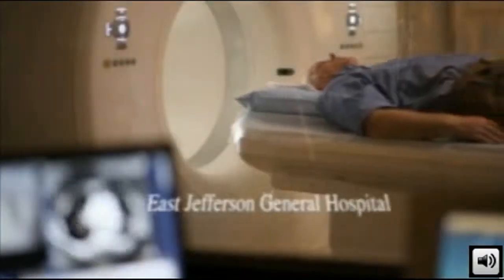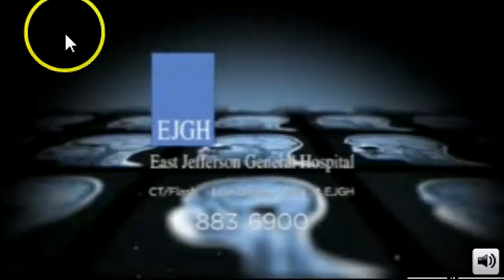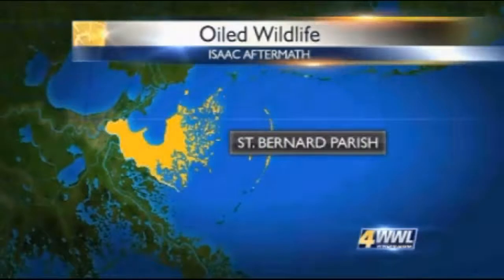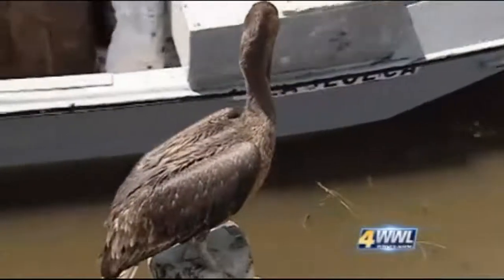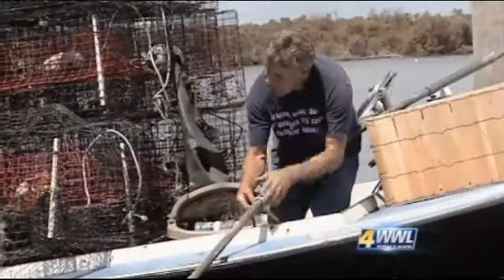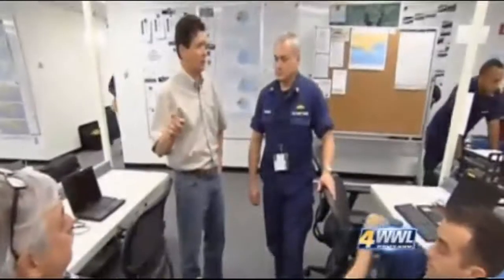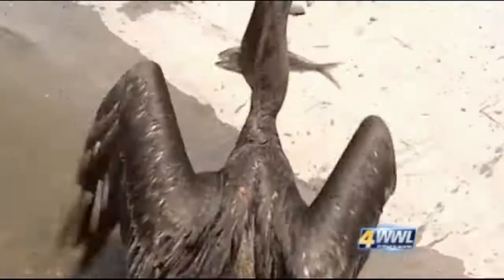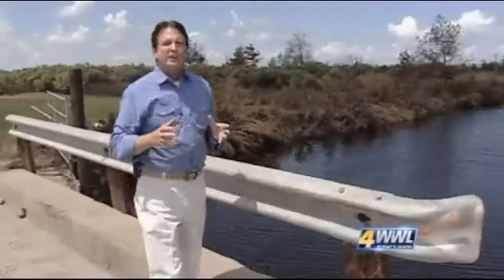Oiled Pelican Found In Delacroix, LA - 9-8-12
DELACROIX, La. - First tar balls washed up on Louisiana beaches after Hurricane Isaac...now we're beginning to see some wildlife covered in oil.

Eyewitness News found a disturbing site in St. Bernard Parish.

A large adult pelican landed near a dock in Delacroix. It was tired, disoriented and covered in thick brown oil. The bird didn't have the strength to fly away, even as fishermen loaded and launched their boats a few feet away.

"I really feel sorry for that poor bird right there," said St. Bernard farmer John Gallo. "It's in bad shape. Somebody better get off their butt to do something."

"He's in bad condition," said crabber Richard Campo. "He's full of oil. He's probably traumatized."

Laboratory tests show that globs of oil found on two Louisiana Beaches after Hurricane Isaac came from the massive 2010 BP spill.

Campo says he wouldn't be surprised if this pelican got into some BP oil, stirred up by the storm.

"I worked that BP oil spill in the marsh out of Hopedale," said Campo. "Them islands on the outside of Hopedale were full of oil."

BP's Gulf Coast Incident Manager Mike Harrison admits the company expected residual oil to kick up during Isaac.

He said, "This material may be buried. It may be on the surface, but generally speaking, it's fairly small in quantity and not a huge detriment to humans nor wildlife."

But, locals like Gallo are worried this pelican and others like it will suffer terrible harm because of the oil.

"That's a shame," said Gallo. "That's a beautiful bird. They don't have no place to live anymore."

Friday afternoon, a wildlife rescue team picked up the oiled pelican.

The bird was taken to a rehabilitation center for cleaning.